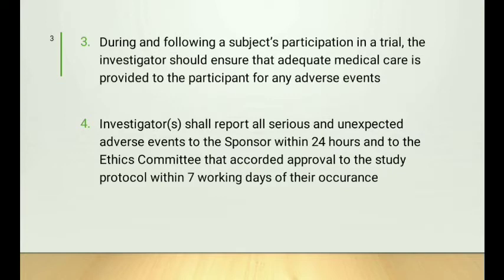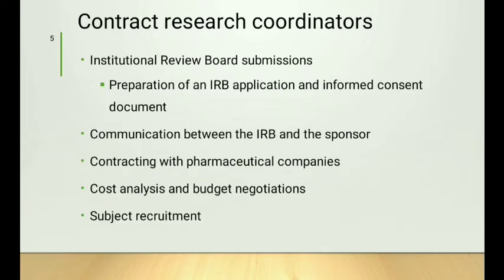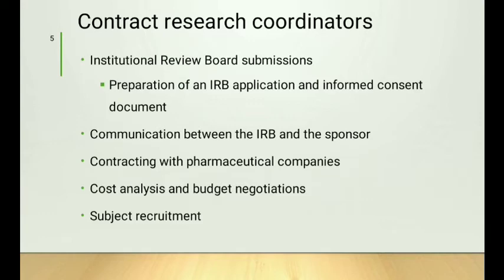Role & Responsibilities of Investigator, CRA & CRC